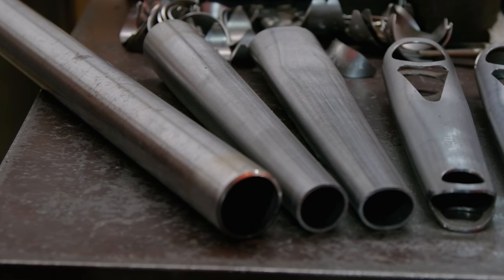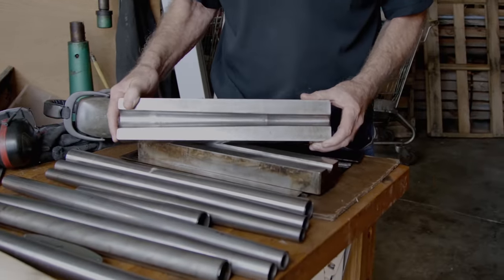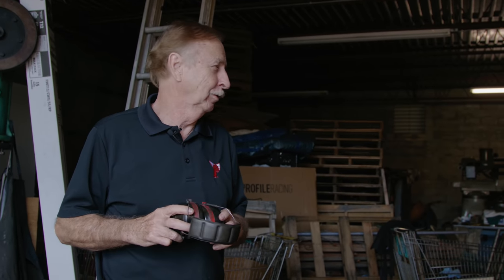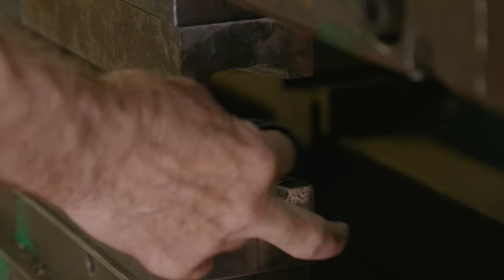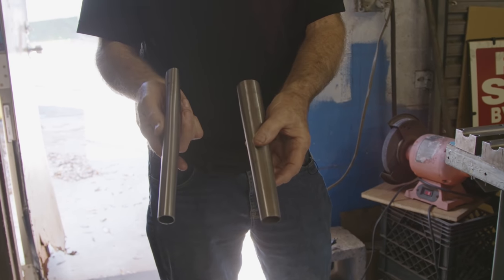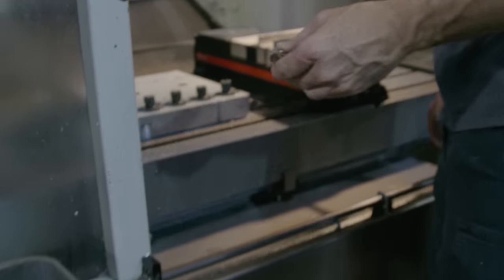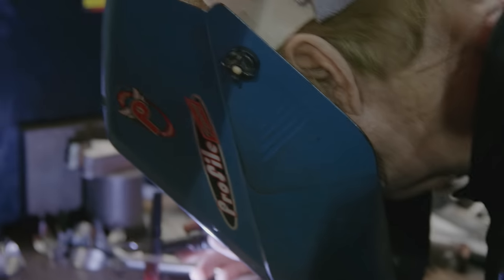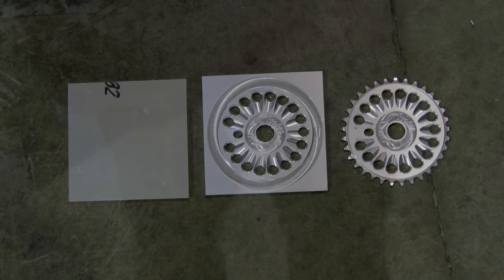HOW BICYCLE CRANKS ARE MADE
If you like what we do and want to support, check out our online shop...

Profile Racing's Jim Alley explains what it takes to create a pair of bike cranks. Profile Racing has been pumping out cranks since the early 80s and they've become one of the most trusted cranks in the BMX industry. Hit play and enjoy this informative look into Profile's past and present crank-making process.

Do yourself a favor and take a look at all the products they offer over